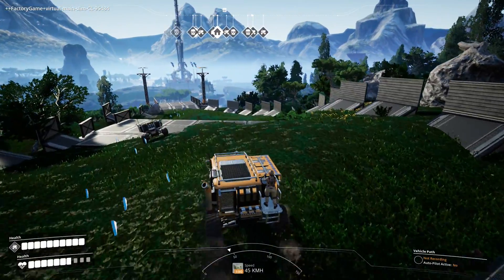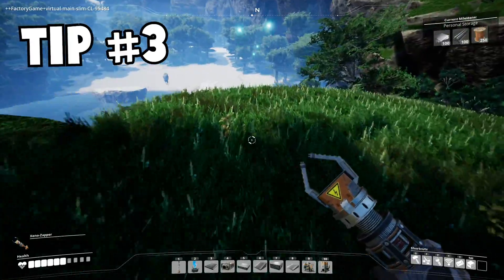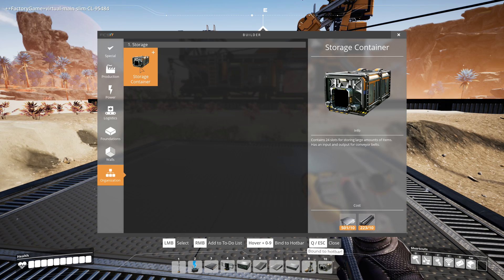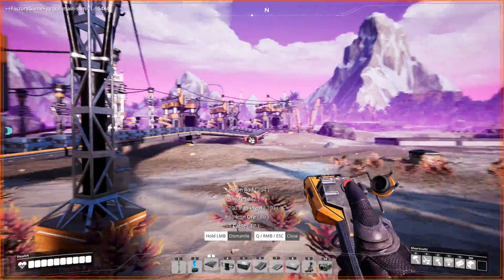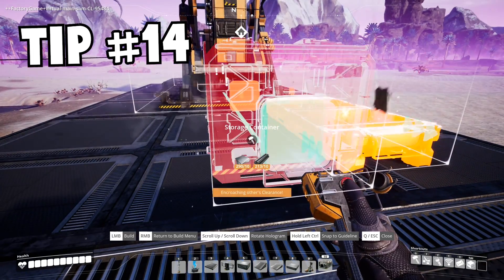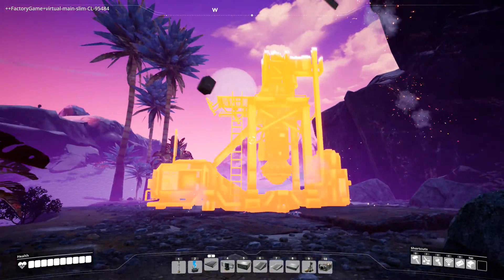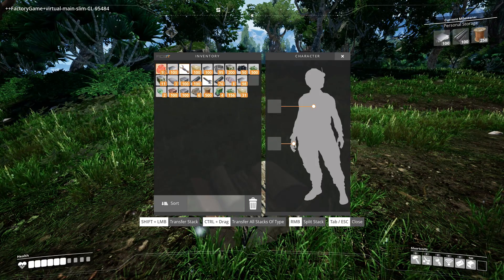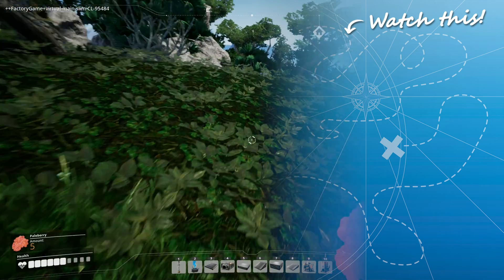Twenty AMAZING Satisfactory beginner tips and tricks!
Satisfactory is out! These 20 tips and tricks for Satisfactory will help you get started with the game. I've even got a special BONUS tip for you at the end of the video! Been loving Satisfactory a lot, and I hope you enjoy these tips and hints too!

__Follow me!